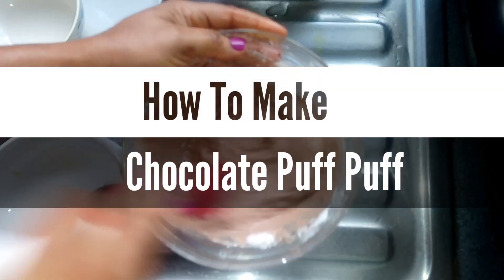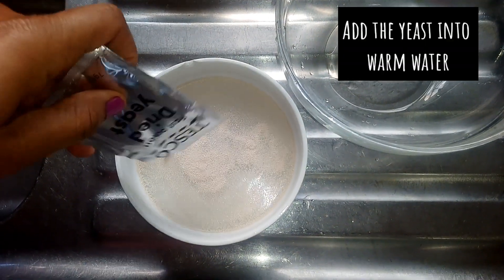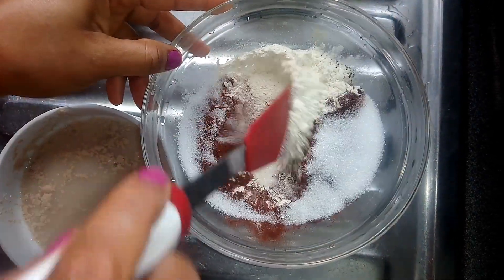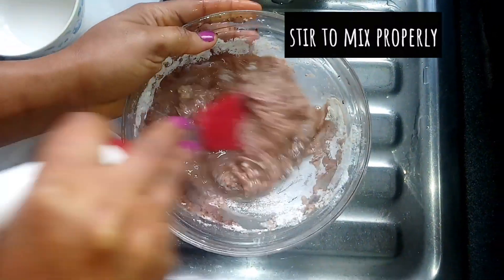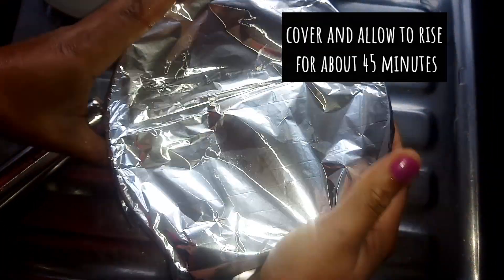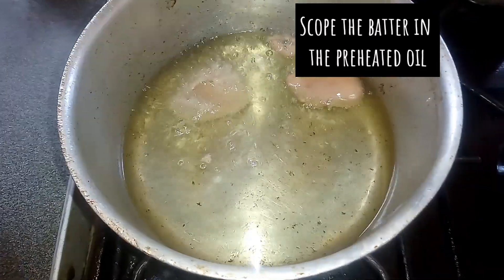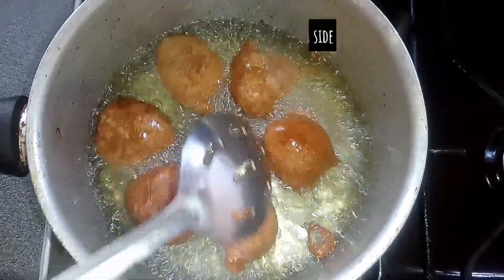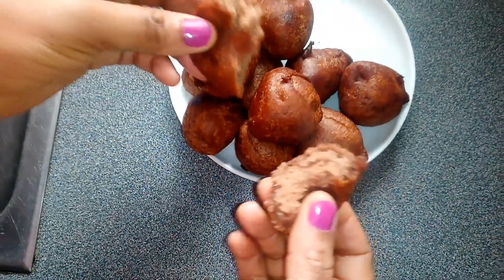How To Make Chocolate Puff Puff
How To Make Chocolate Puff Puff. Chocolate puff puff recipe.  chocolate is another way to add special favor to the African street snack called puff puff and trust me it tastes so good,  try it if you like chocolate.